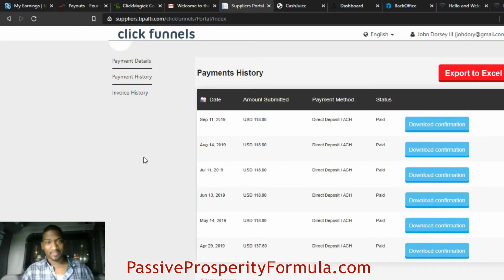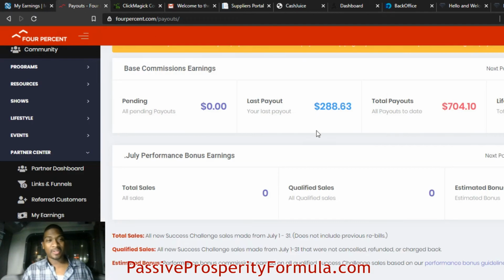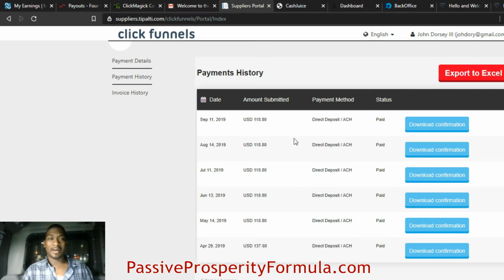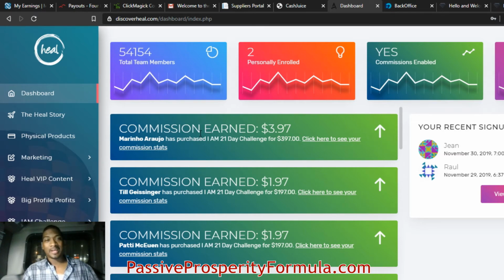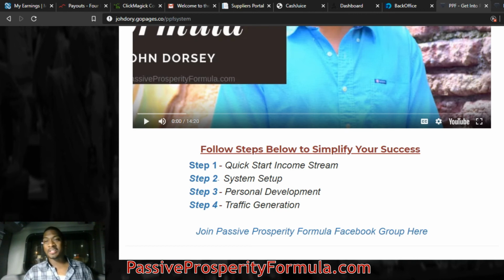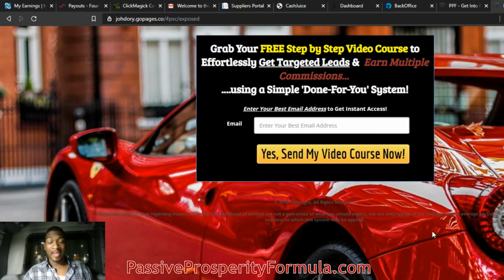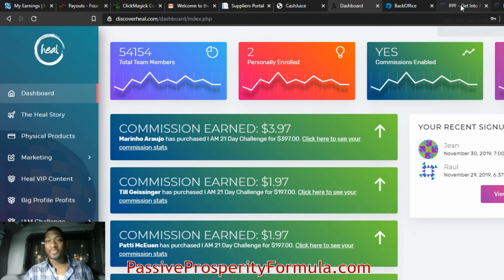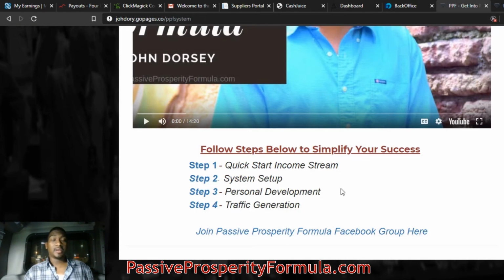How to Grow Your Affiliate Marketing Business: Simple 5 Step Formula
My #1 Affiliate Marketing Training Program

How To Start & Grow An Affiliate Marketing Business: EASY 3 Phase Process

Whether you're a complete beginner or looking to scale your affiliate marketing business to the next level - This video is for you!

In this video you're going to be introduced to the simple 5 step formula to build and grow an affiliate marketing business.

This formula makes it possible to earn consistent passive income from multiple sources:

1. How and why to use "unique positioning" in the marketplace

2. Proof of earnings - how to "piggy back" and build off of your results

3. How to leverage systems to minimize effort.